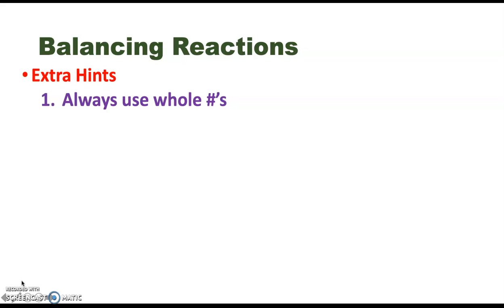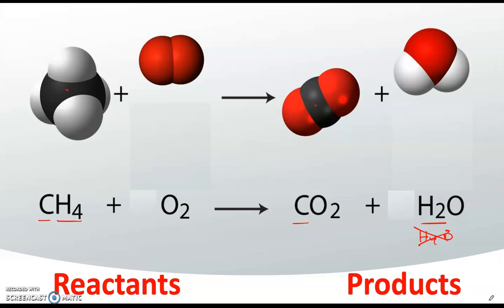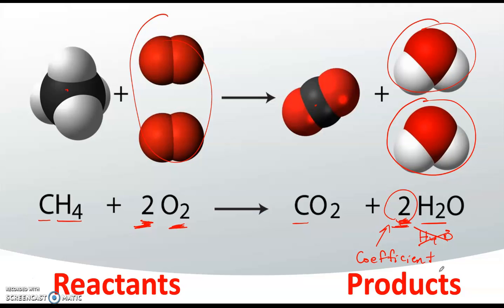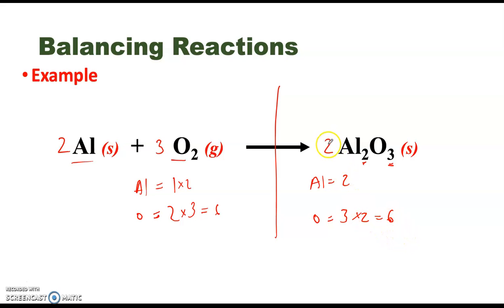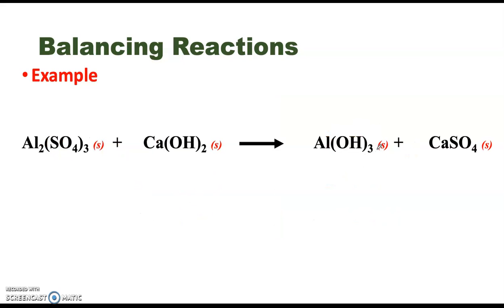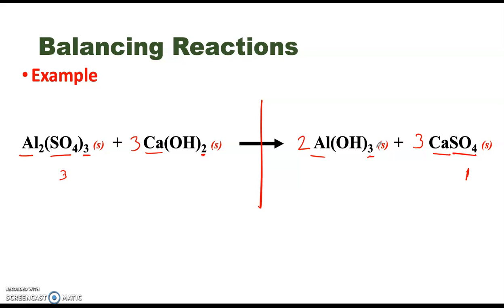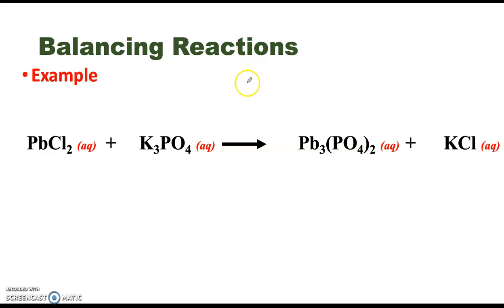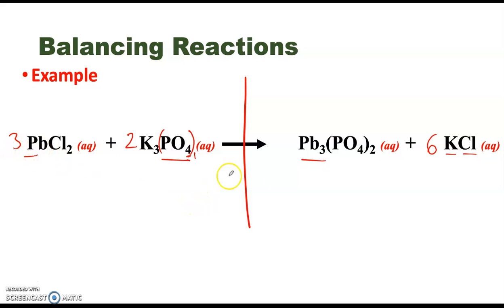Chapter 8.3 Balancing Reactions